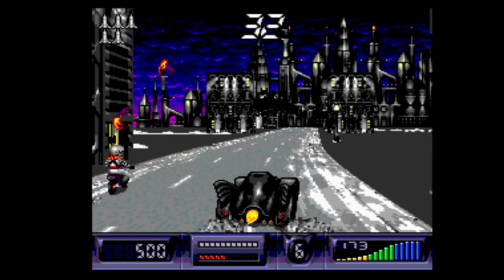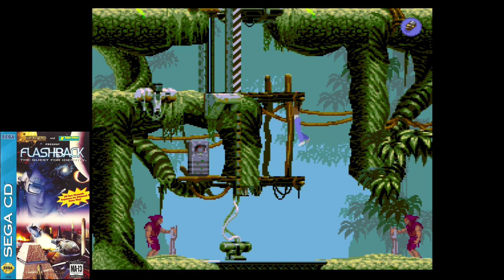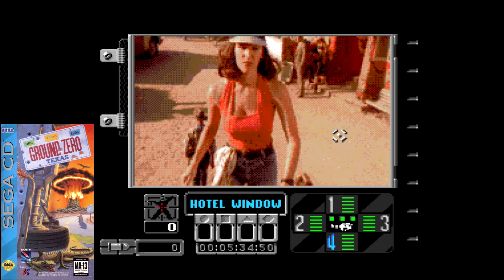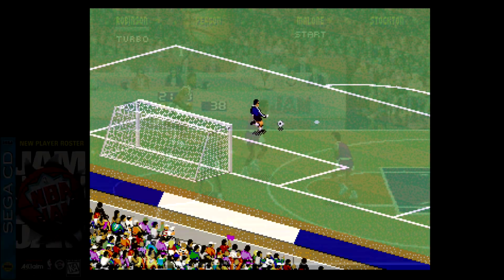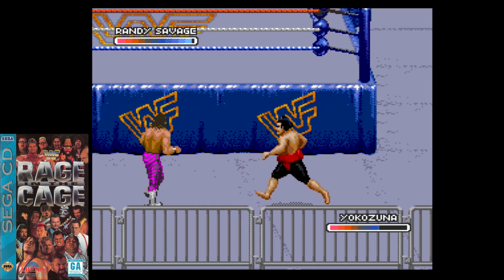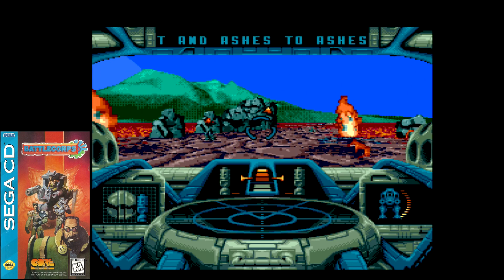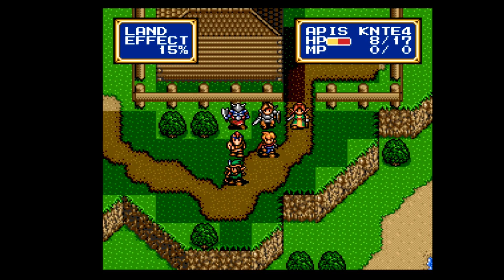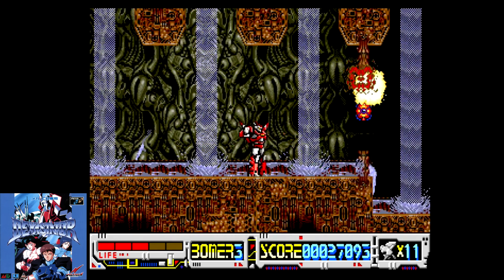The Best of the Rest on the Sega CD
One video couldn't contain all the great games for the Sega CD. So here are a bunch more for your viewing enjoyment.

Episode Notes:

1. Captured on the Mega SG and Mega SD.

2. This video was originally part of the first video. I had written the episode originally to have more than one runner up per section. That made for a video that was nearly an hour long, however. I then decided to do a two parter so the running time wasn't so long.

3. I still consider the Sega CD a great machine. It's market performance is another matter, but as far as software, I loved my time with it.